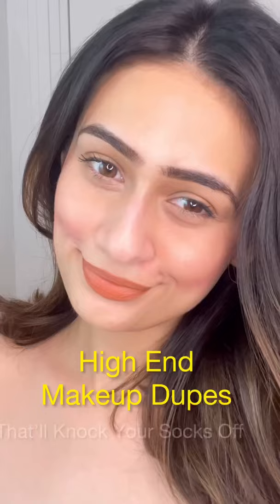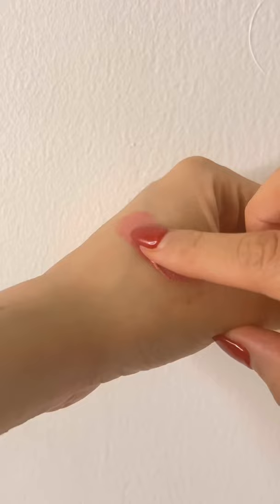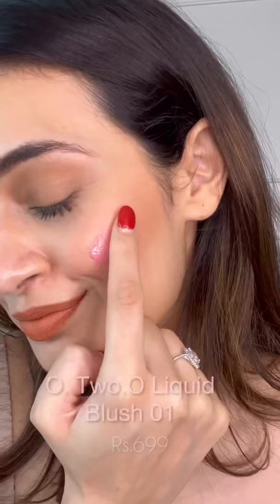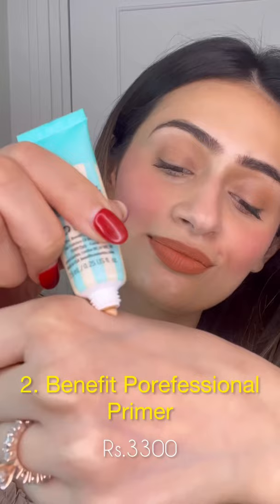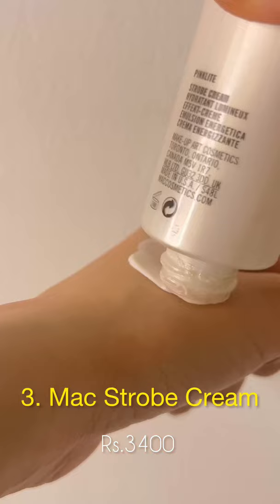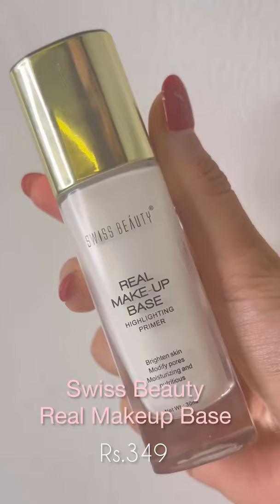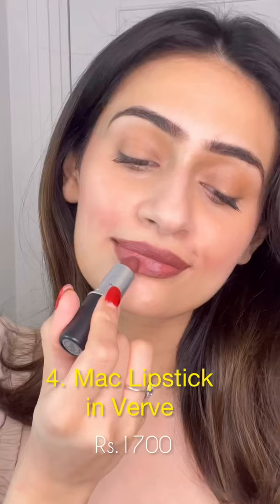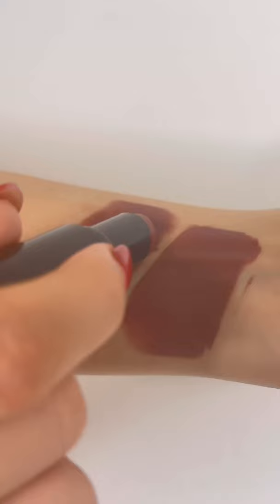Dupes Of High End Makeup (Nars, Mac, Benefit) Products